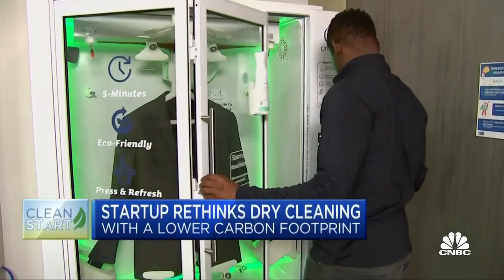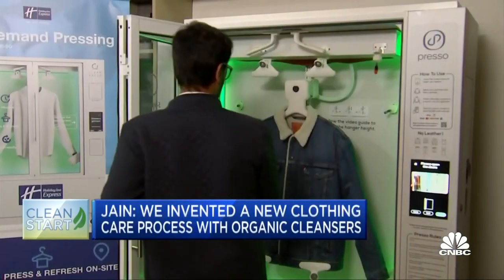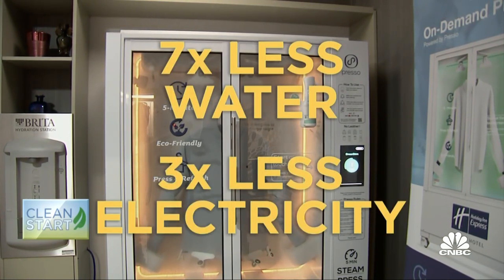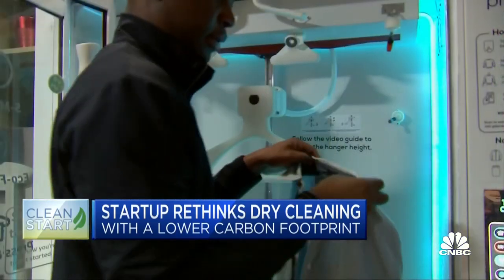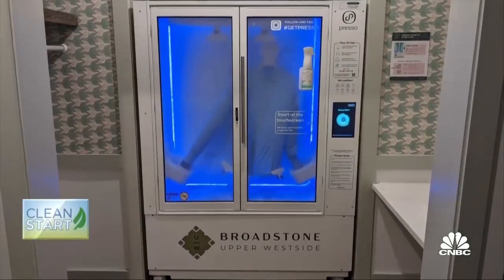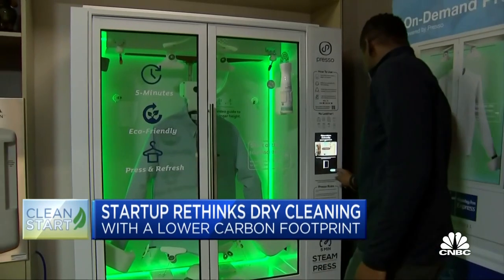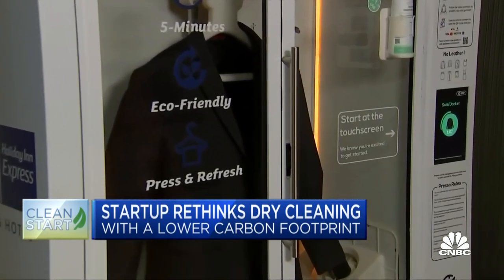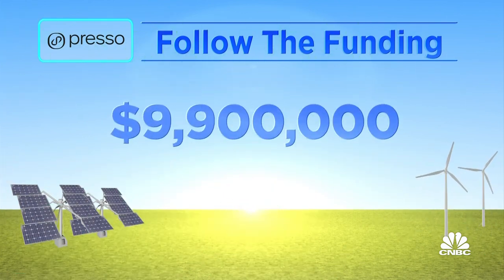Startup creates environmentally friendly method of dry cleaning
CNBC's Diana Olick joins 'Power Lunch' to report on industrial dry cleaners who are opting to use greener chemicals in their business.